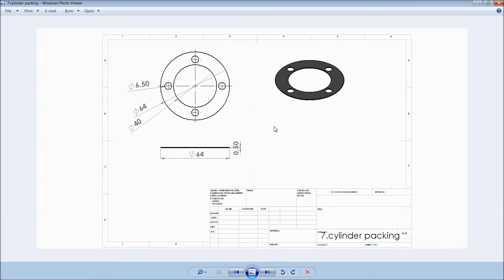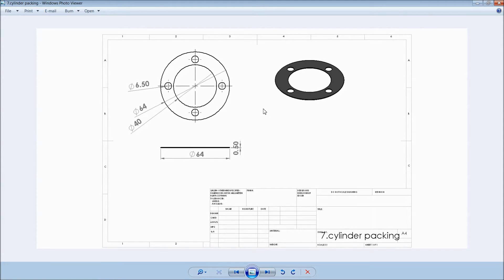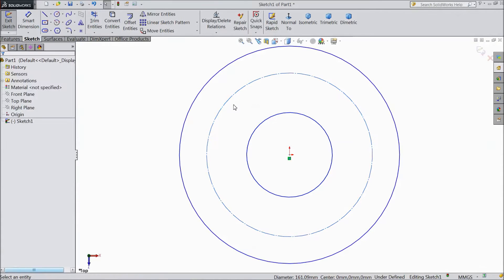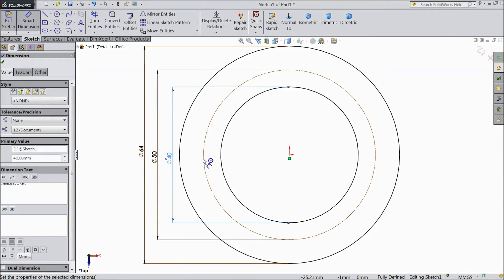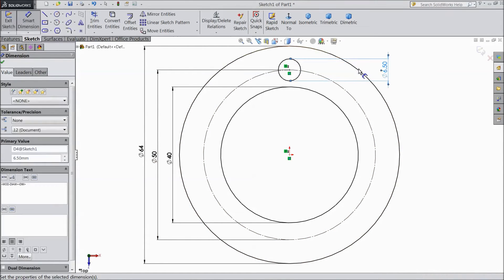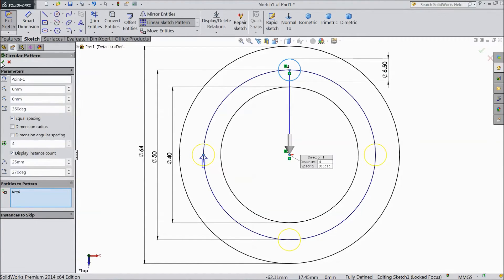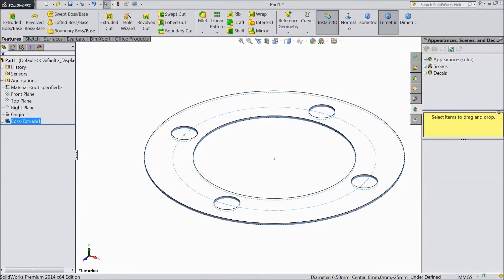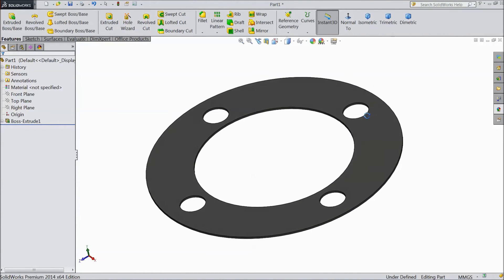SolidWorks Tutorial | Stirling Engine | 7.Cylinder Packing